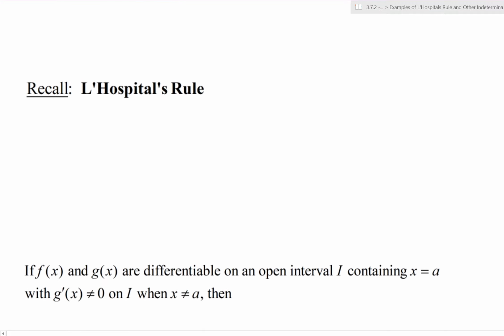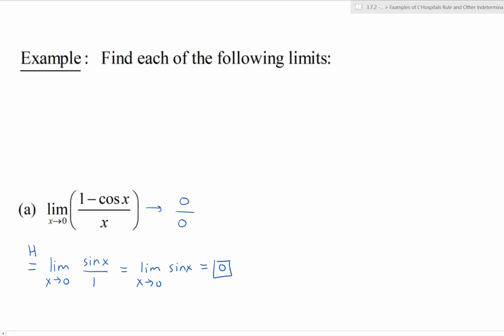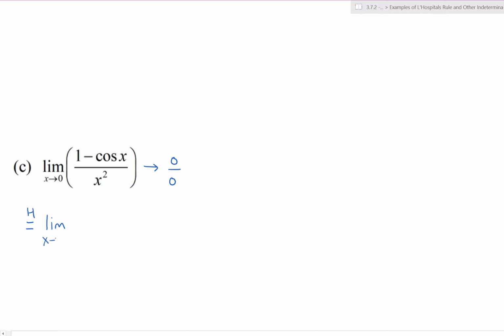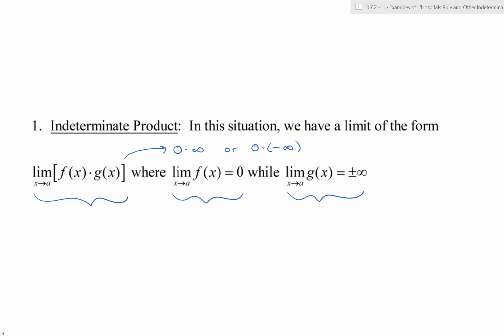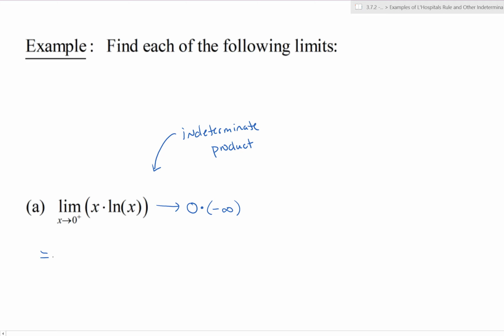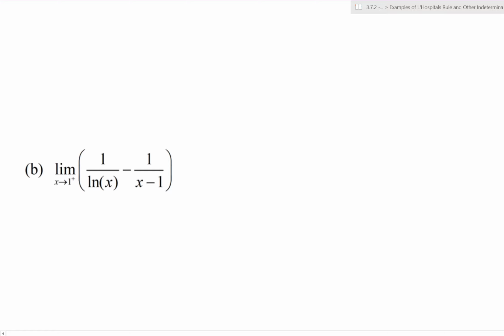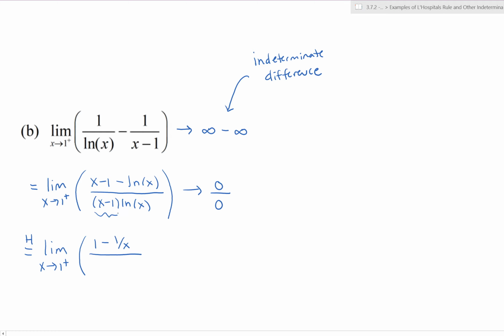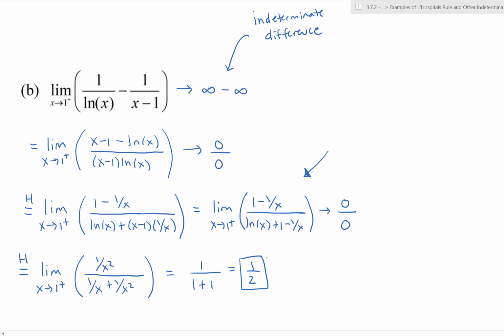3.7.2 - Examples of L'Hospital's Rule and Other Indeterminate Forms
This video shows three examples of using L'Hospital's Rule, including one which the rule is needed multiple times.  Then discusses indeterminate products and indeterminate differences and gives examples of each.